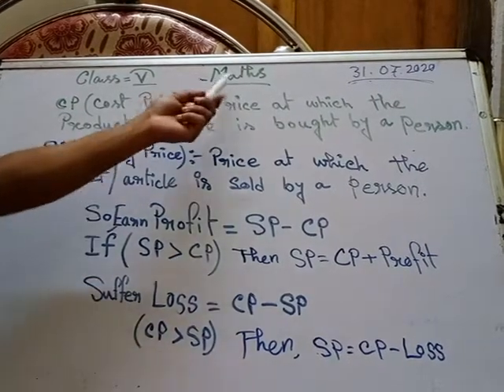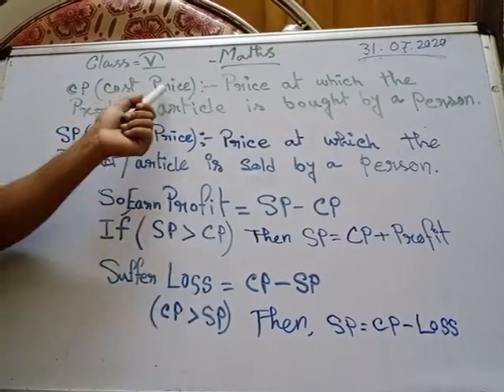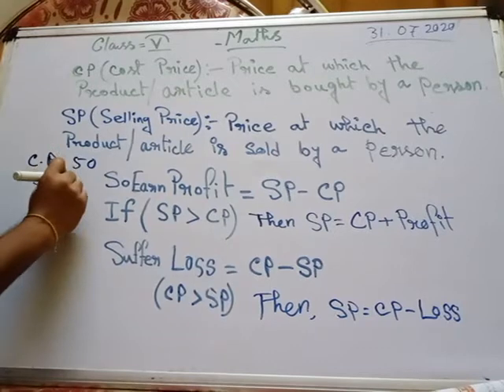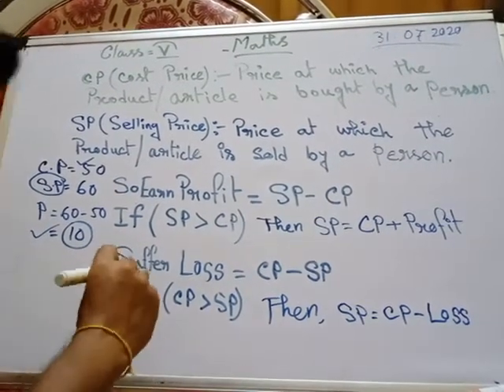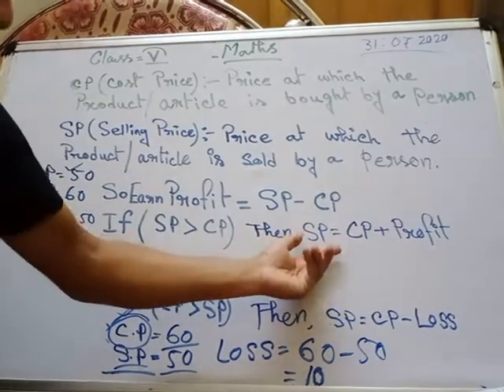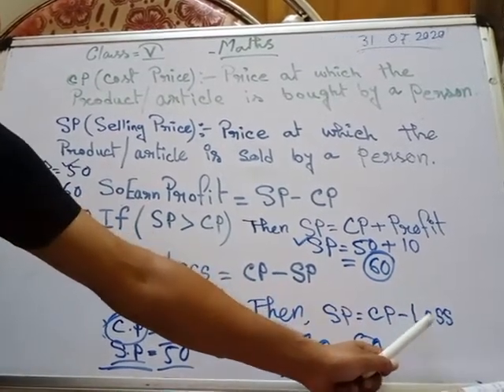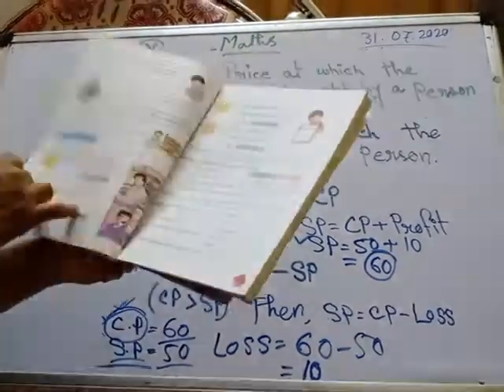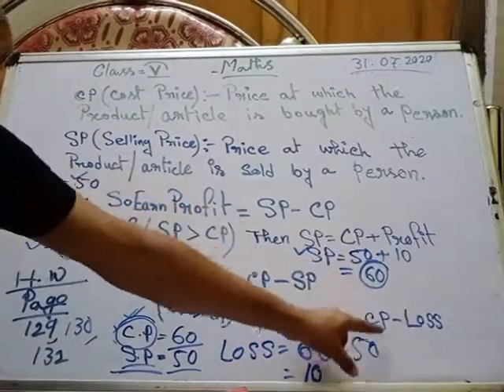Class 5 Maths (01/08/2020)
CP and SP